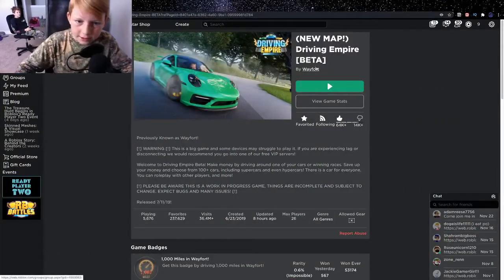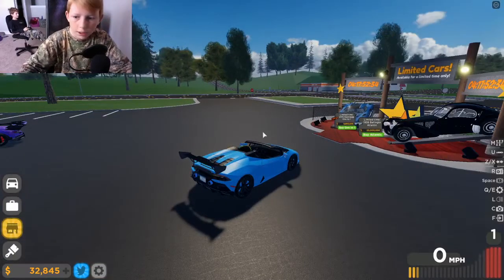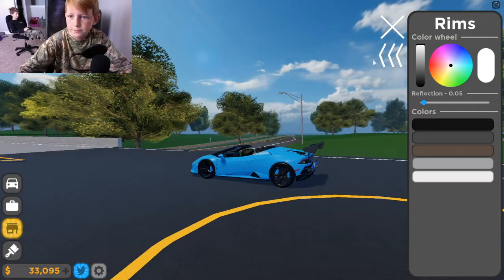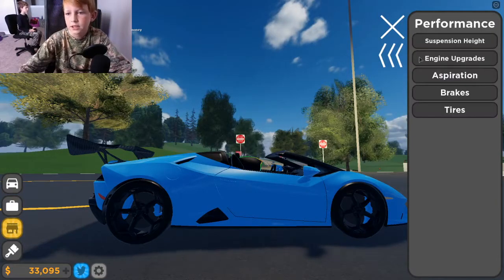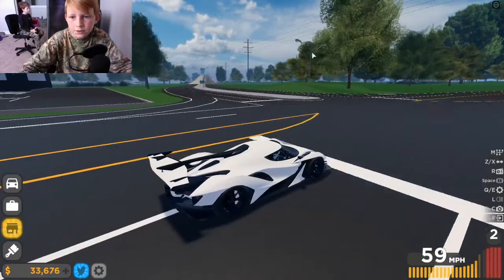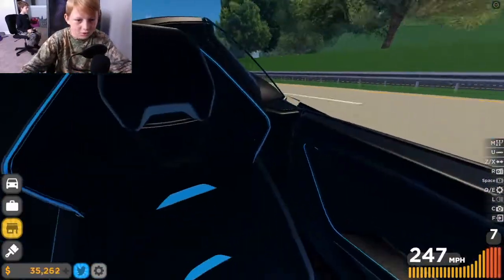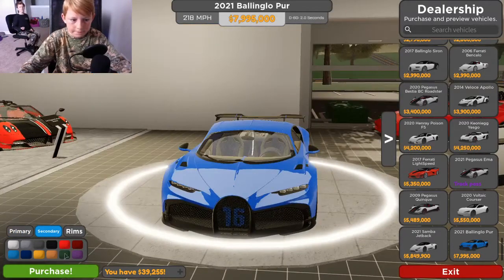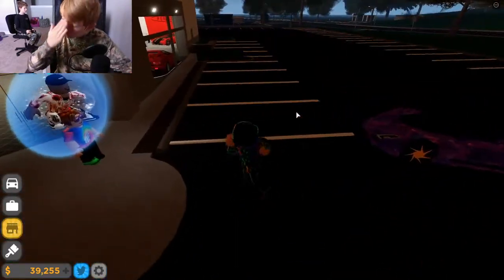New Wayfort (Driving Empire) Update! NEW CARS, SKINS, CUSTOMIZATIONS, etc!